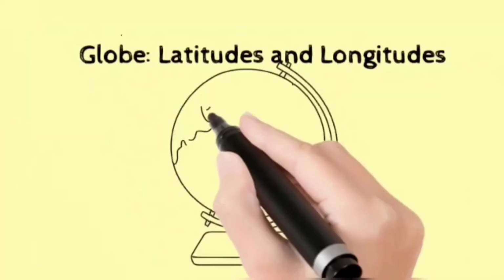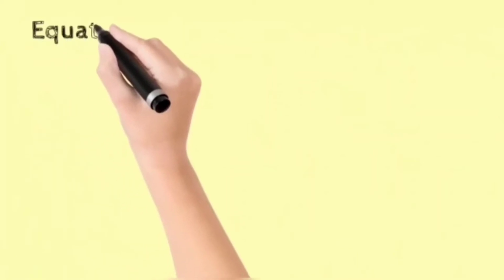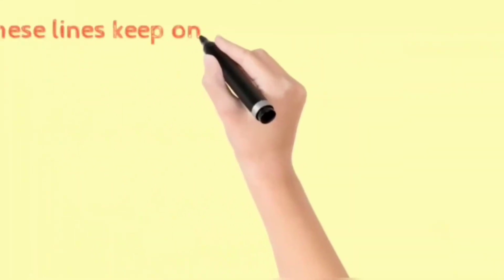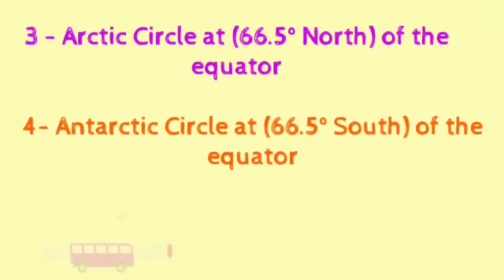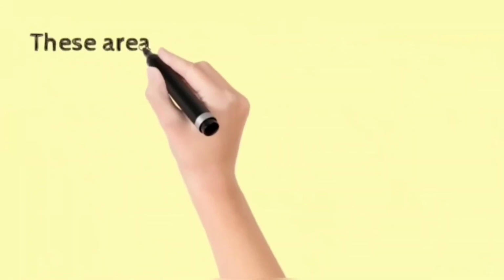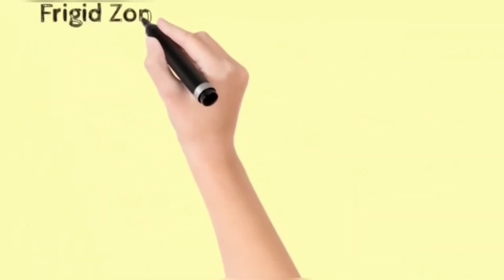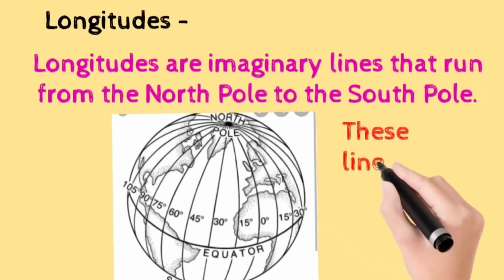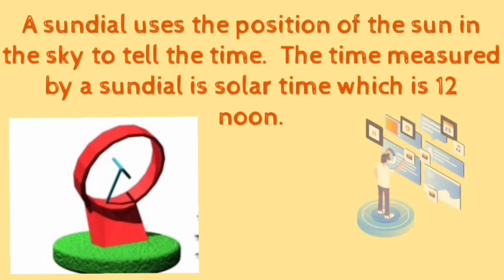Geography, Grade -6, Ch - 2, Latitudes and Longitudes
Heat Zones